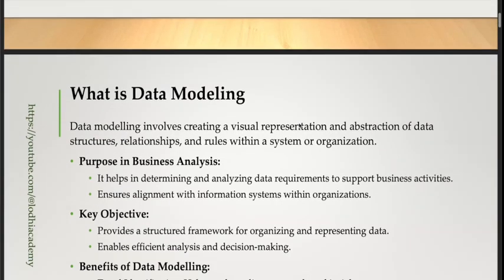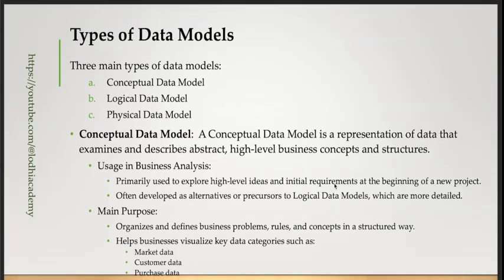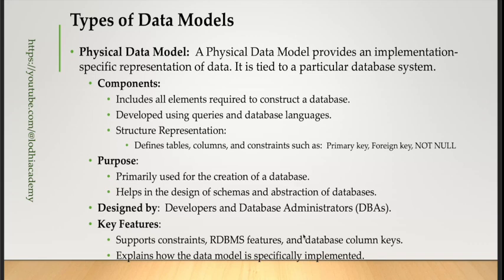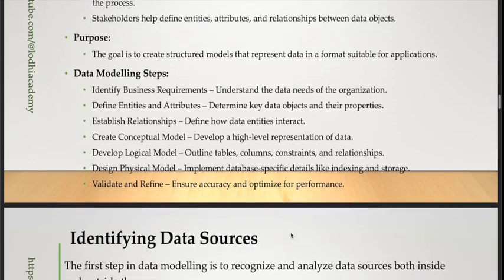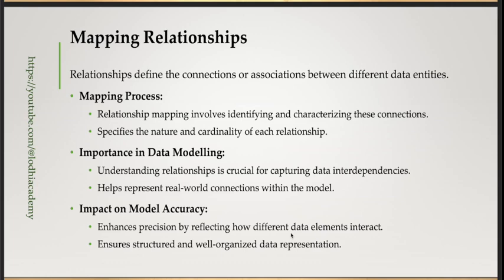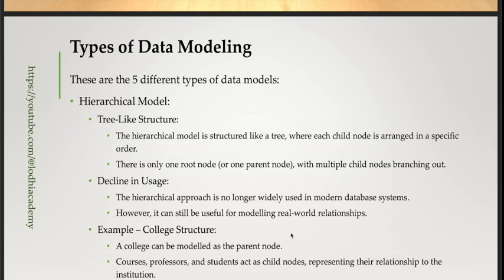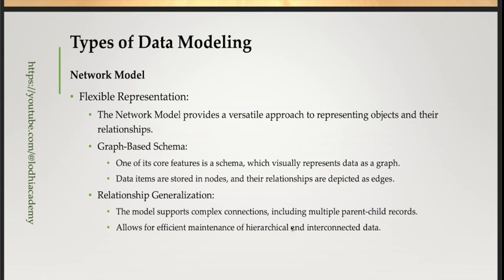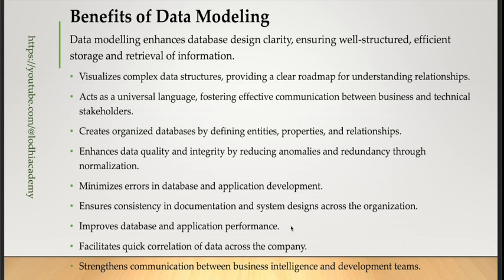Data Modeling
Table Partitioning
Oracle Tablepartitioning
Oracle Table
Partitioning
Partitioned Table
Tablespace
Oracle Tablespace
Create Tablespace
Alter Tablespace
Drop Tablespace
Manage Tablespaces
Tablespace Management
Datafiles
Extents
Segments
Oracle Storage
Tablespace Types (e.g., Bigfile Tablespace, Smallfile Tablespace)
Undo Tablespace
Temporary Tablespace
Default Tablespace